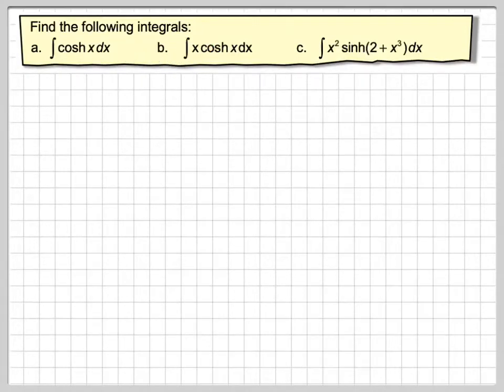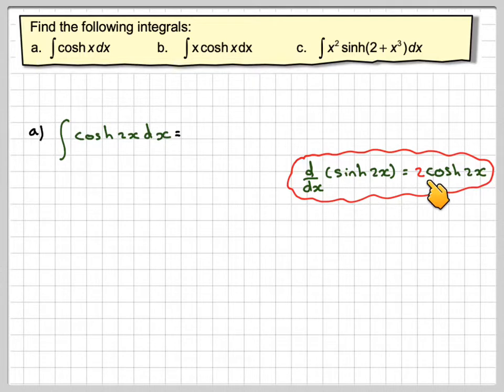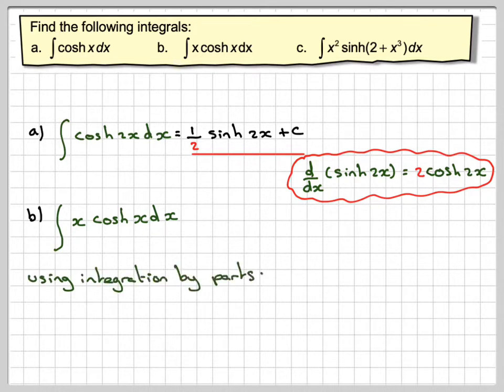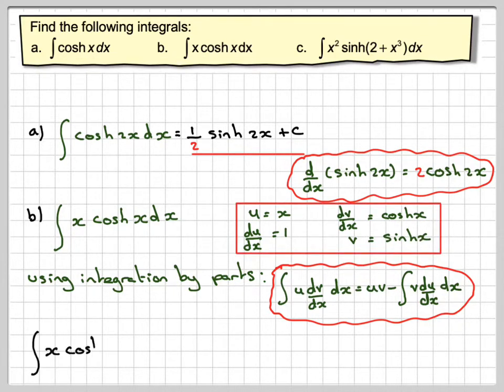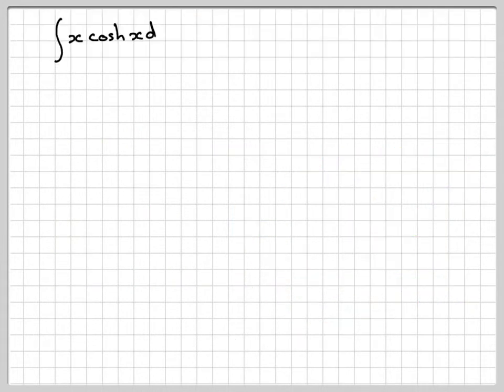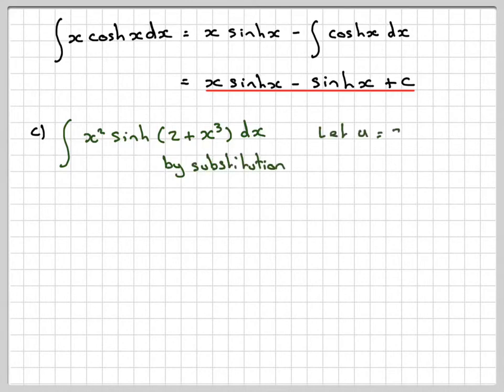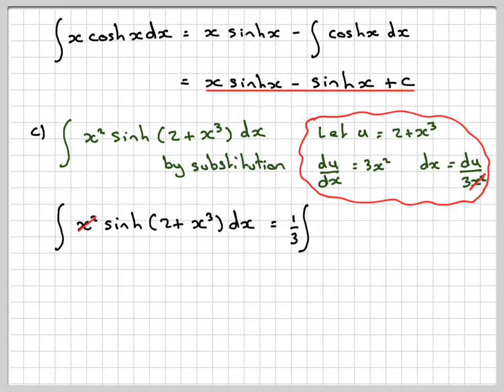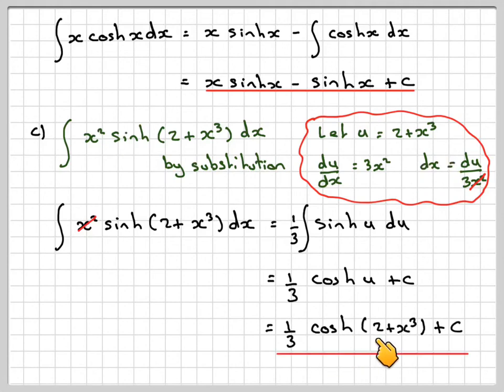The integration of hyperbolic functions